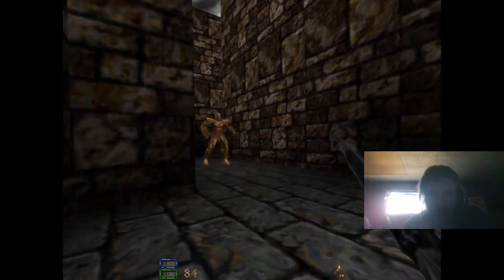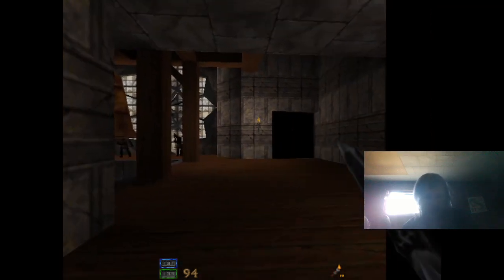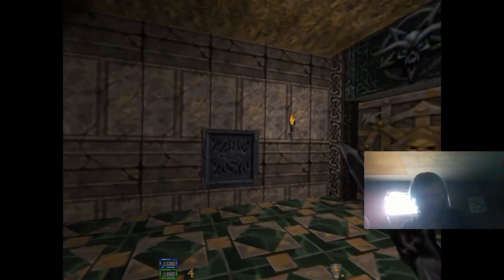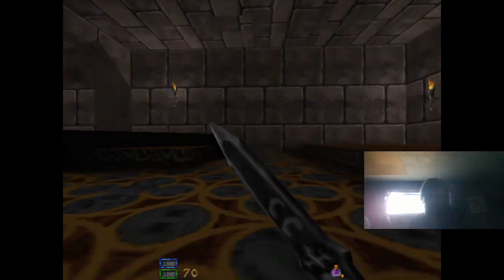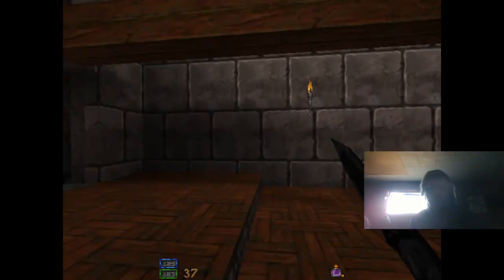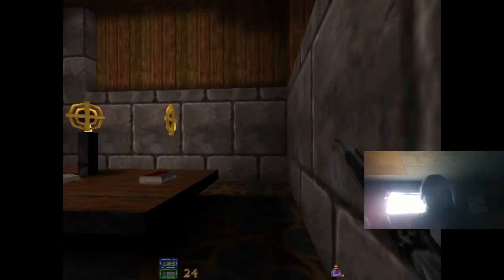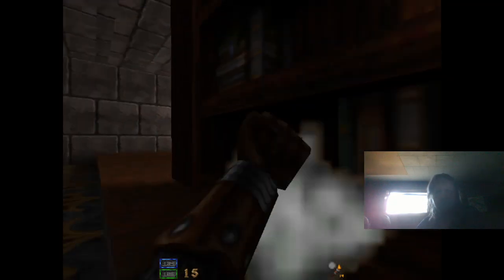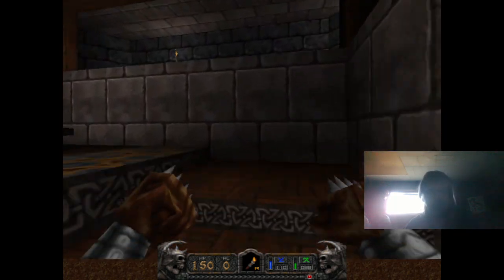Playing "HeXen 2" Part 13!!!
Cathedral but not much progress!!!